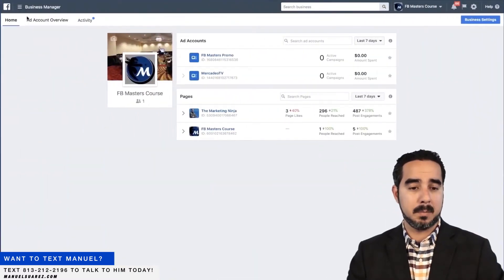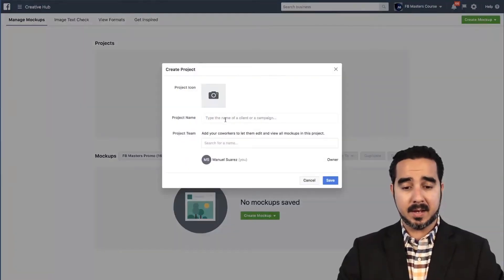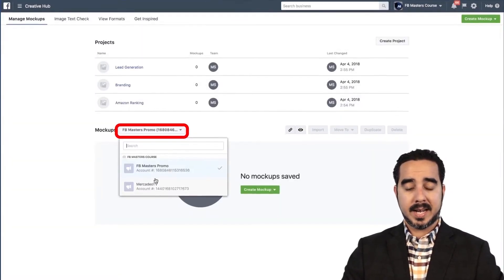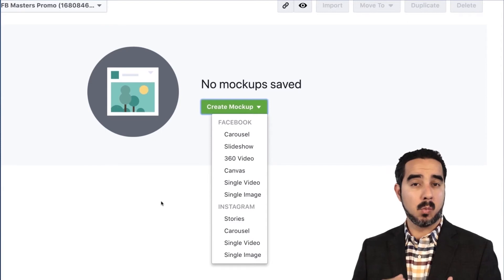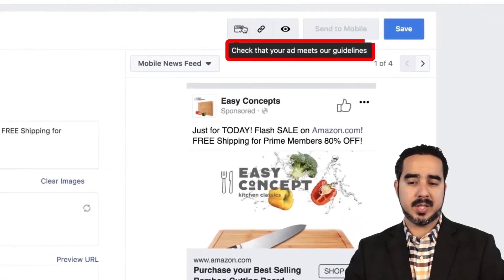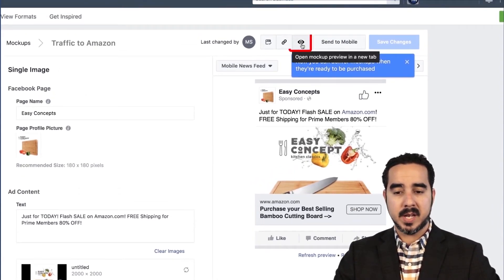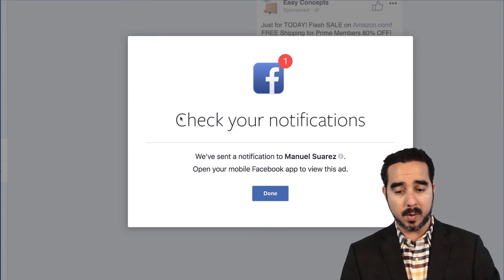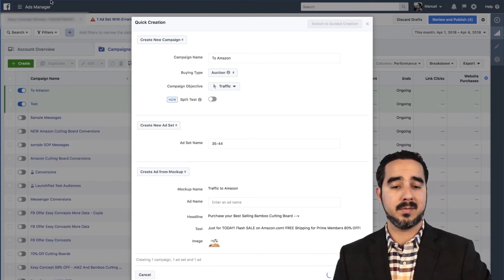Facebook Creative Hub Introduction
The Facebook Creative Hub is a feature inside the Facebook Business Manager that allows you to jump right into making creative (videos, images, formats, copywriting, etc), and additionally gives you access to the creatives successful advertisers are using -- the Inspiration Gallery. You can literally explore dozens and dozens of creative ads and get enormous inspiration, and even use existing proven templates for your Facebook Ads.

This is where you can form your art pieces and your messages and see how they are going to look once they start running in the real world. You can even share the ads with friends and co-workers, to get their feel on your creative, before you decide to run it as an ad. Creative Hub is an invaluable piece of software given to us for FREE on Facebook’s effort to increase our chances of success in their platform.

If you want to learn more about marketing and how to dominate the social media advertising game join my coaching program.

𝗔𝗯𝗼𝘂𝘁 ManuelSuarez